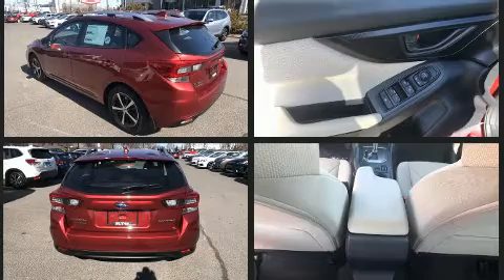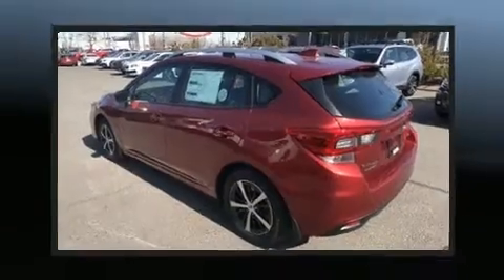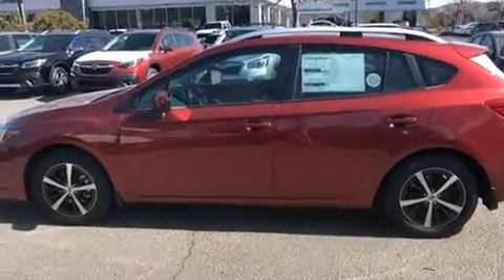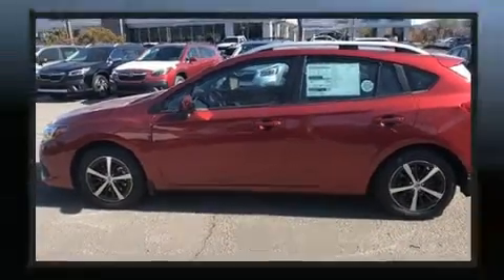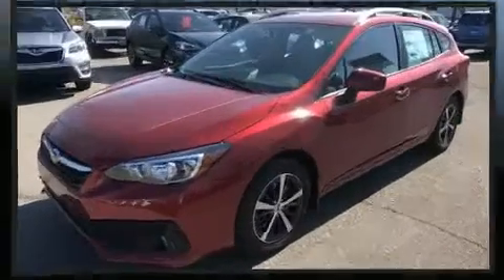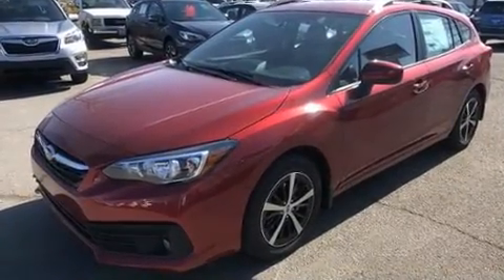2020 Subaru Impreza Premium in Reno, NV 89502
You can expect a lot from the 2020 Subaru Impreza. Under the hood you'll find a 4 cylinder engine with more than 150 horsepower, and for added security, dynamic Stability Control supplements the drivetrain. This model accommodates 5 passengers comfortably, and provides features such as: 1-touch window functionality, variably intermittent wipers, a trip computer, fully automatic headlights, power windows, remote keyless entry, and cruise control. Subaru also prioritized safety and security with features such as: dual front impact airbags, front side impact airbags, traction control, brake assist, ignition disabling, an emergency communication system, and 4 wheel disc brakes with ABS. We know that you have high expectations, and we enjoy the challenge of meeting and exceeding them! Stop by our dealership or give us a call for more information.